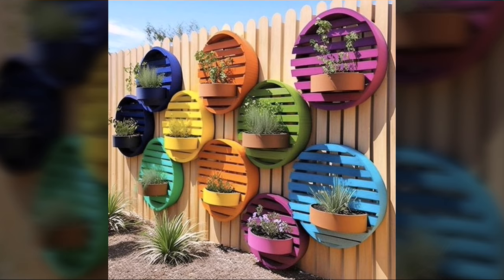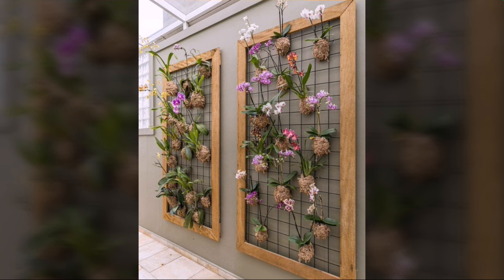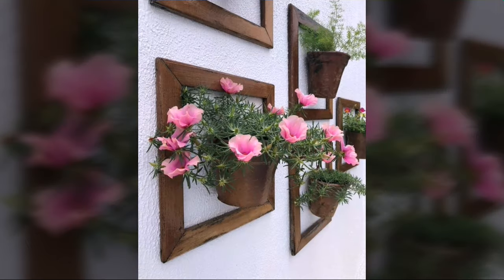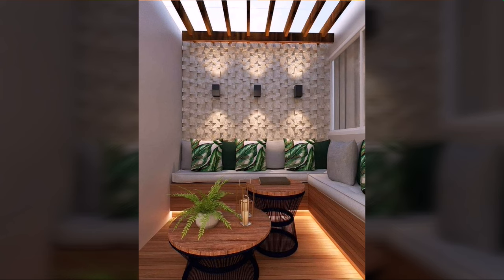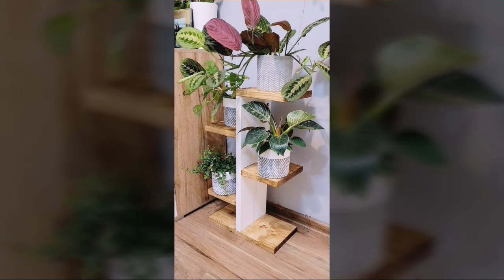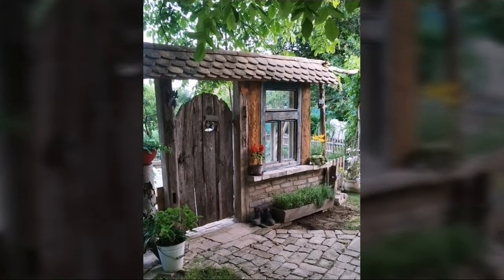TOP 30 BEST NEW IDEAS OF BEAUTIFUL EASY TRENDY WOOD WORKING IDEAS WOODEN PROJECTS MAKE MONEY